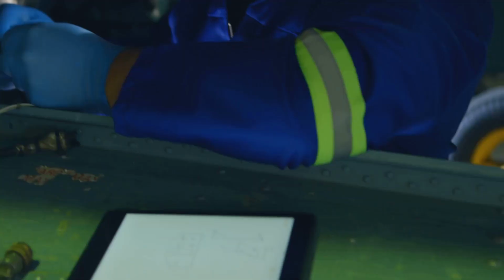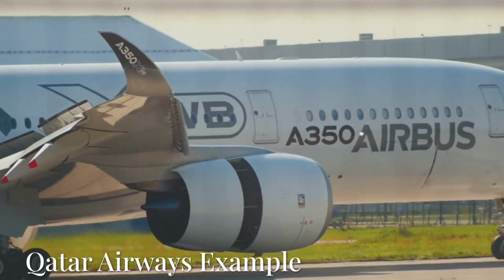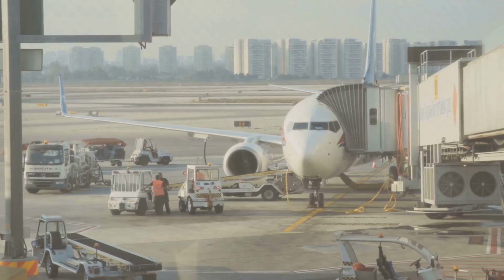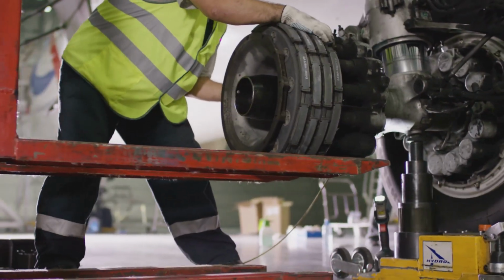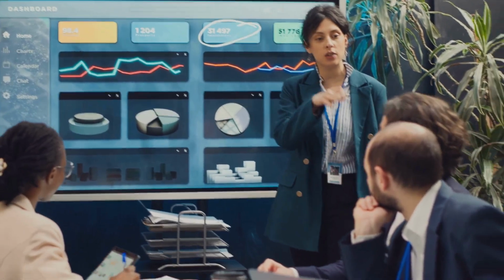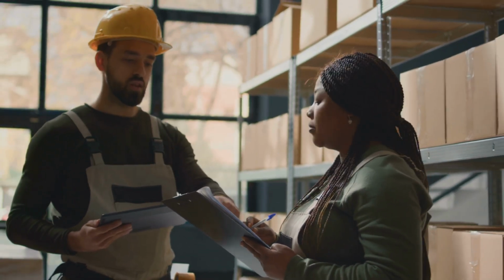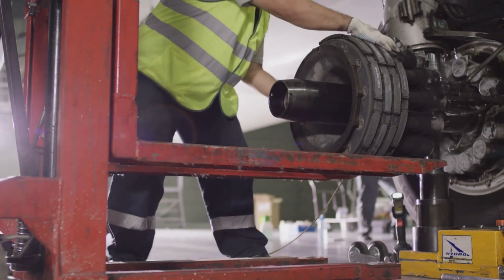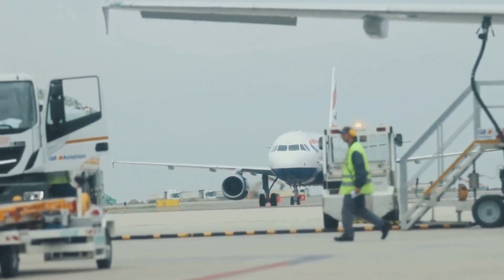Module 2 How Aircraft Lifecycle Impacts Airline Supply Chain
✈️ Module 2: Aircraft Lifecycle and Engineering Supply Chain Integration
Welcome to the second module of our Airline Engineering Supply Chain series!

In this video, we explore how every stage of an aircraft’s lifecycle—from entry into service to retirement—shapes critical decisions across the airline supply chain. Whether you're an aviation professional, supply chain student, or simply passionate about airline operations, this lecture gives you deep insights into:

🔧 Entry into Service (EIS) provisioning
🛠️ In-service operational support and AOG logistics
📉 End-of-life aircraft teardown and value recovery
🧩 Configuration management and traceability
📊 Engineering change control for SBs and ADs
💡 Lifecycle cost optimization and value engineering

With real-world airline examples and practical scenarios, we show how integrated systems and predictive planning drive efficiency, reduce cost, and support safety.

Airline and MRO professionals

Engineering supply chain leaders

Aviation management students

Procurement and logistics teams in aviation